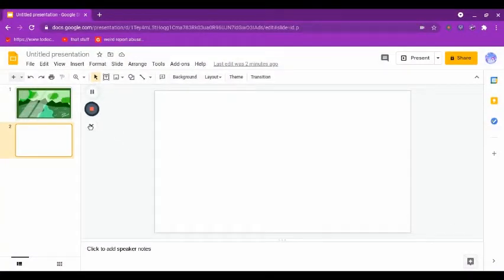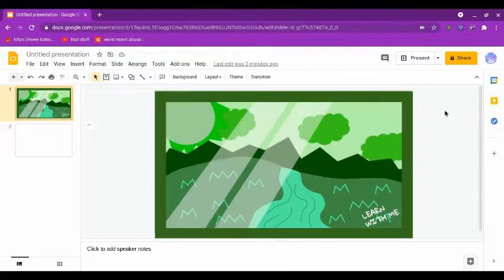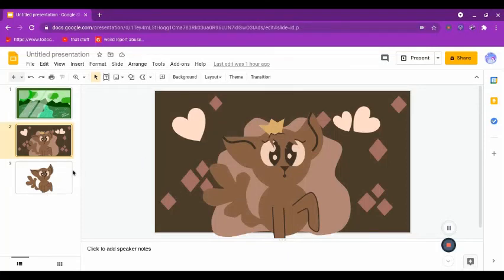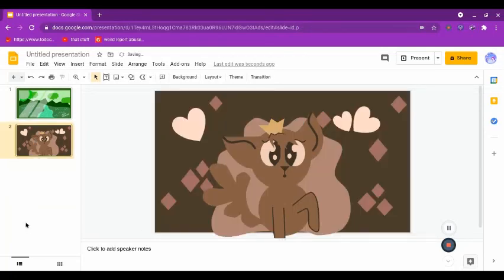One colour challenge pt. 2 - Brown LOVE THE ENDING